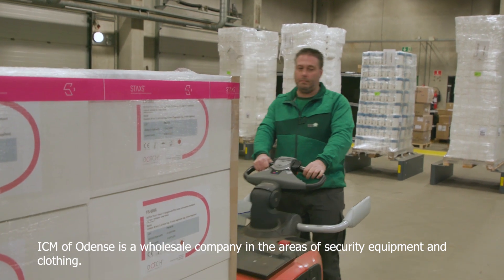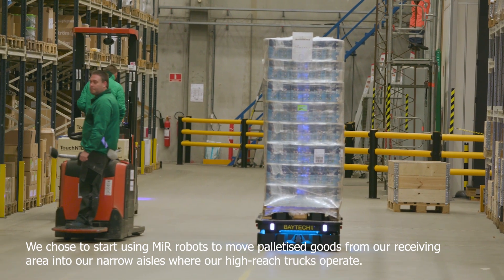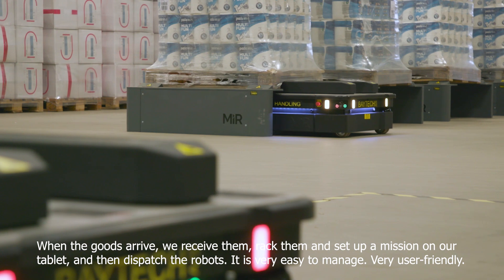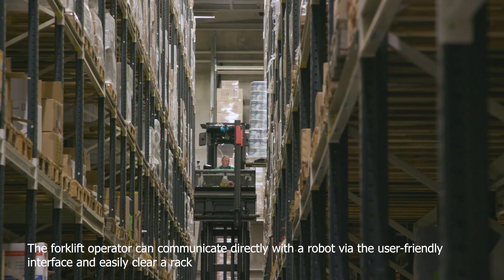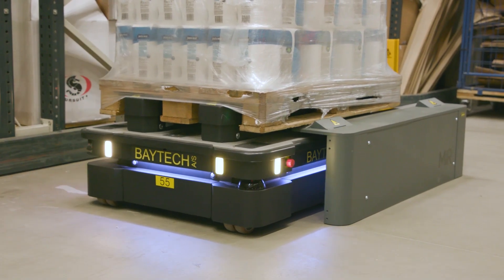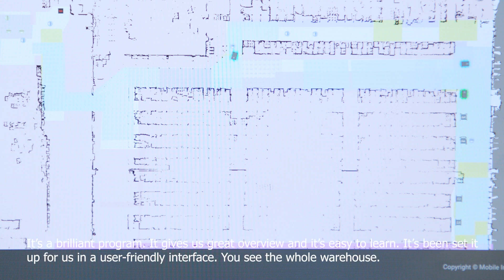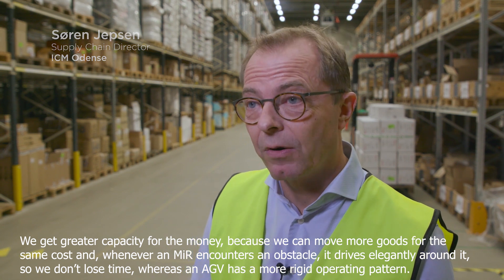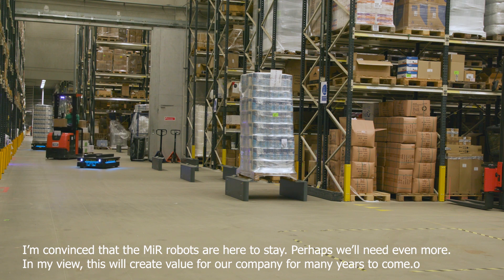3 MiR1000 AMRs optimize warehouse logistics at ICM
ICM has increased its productivity of logistics operations by automating its transportation of pallets from the receiving area to the warehouse.